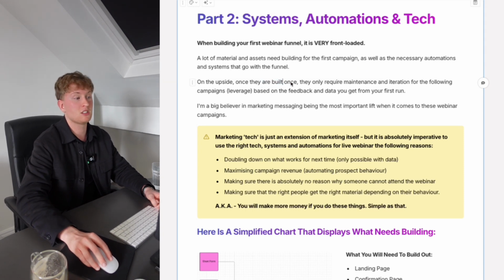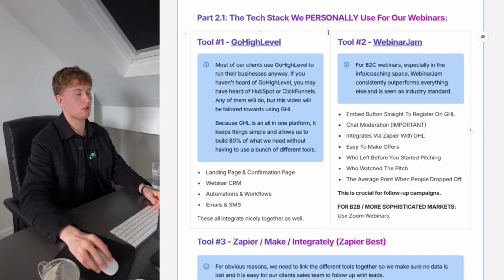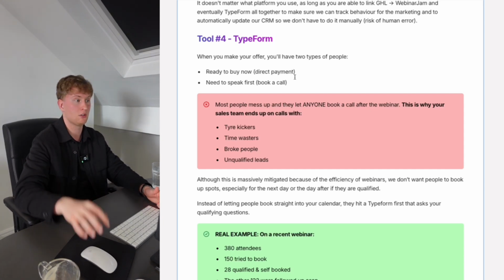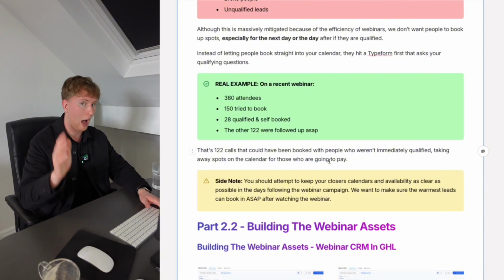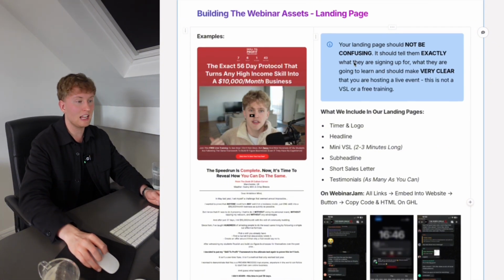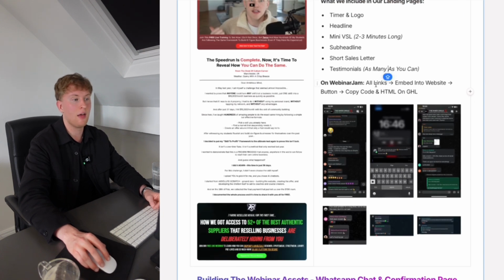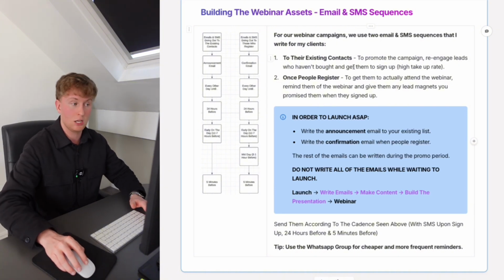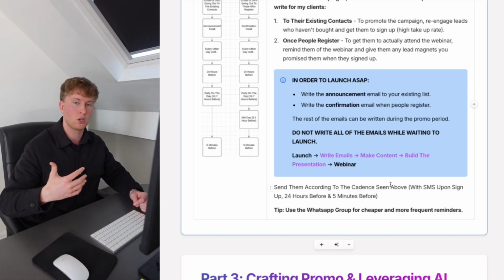The Best Live Webinar Funnel, Tech & Systems For Info & Coaches (Full Guide)